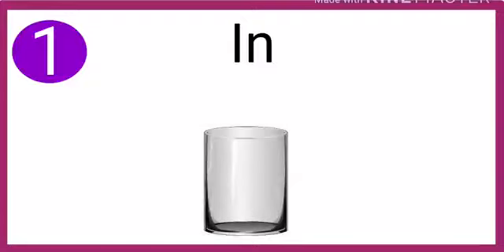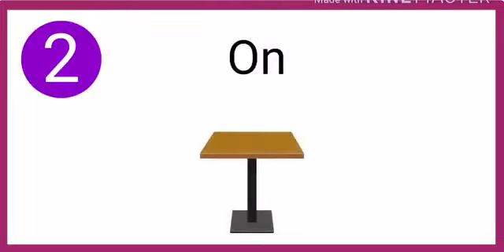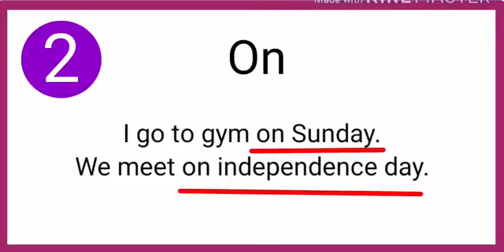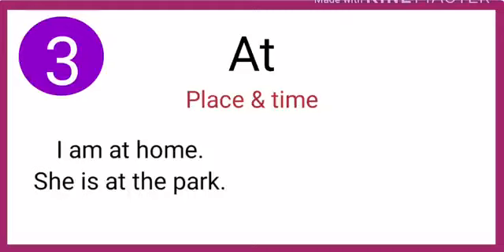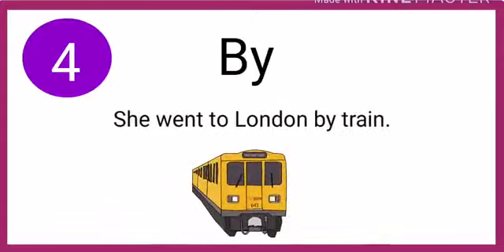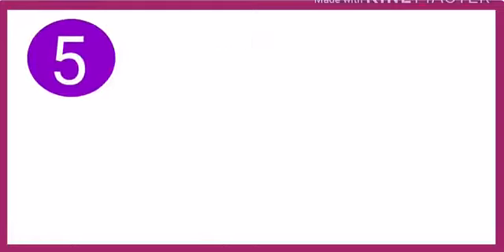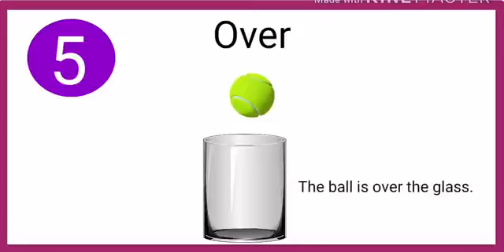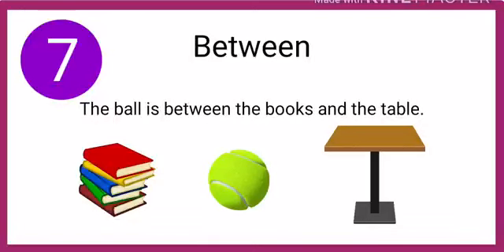Learn English Lect: 20 (Use of Prepositions)